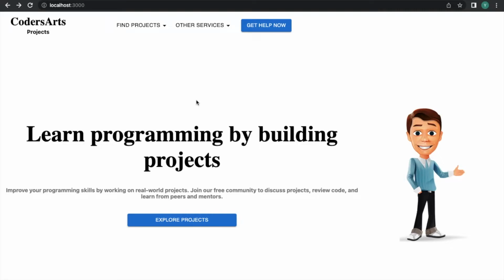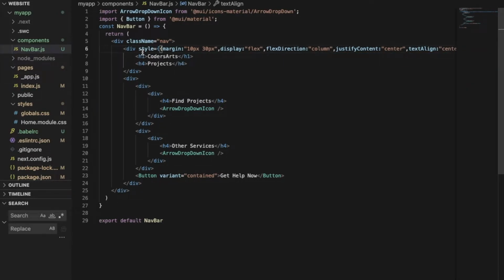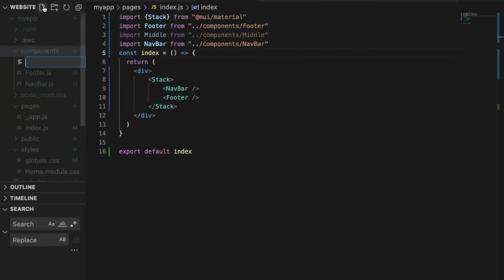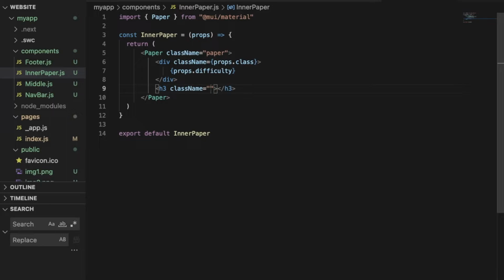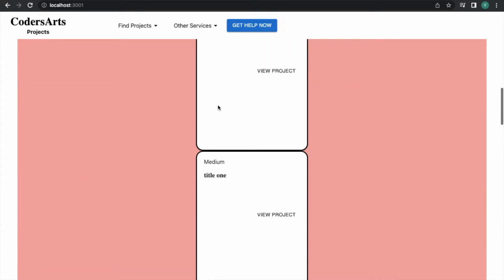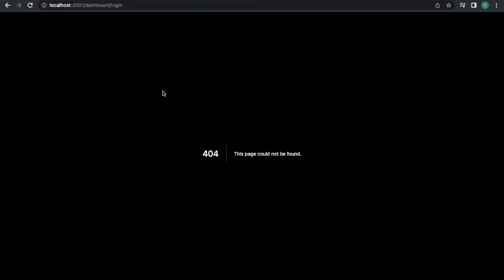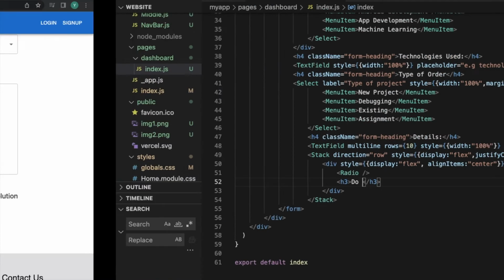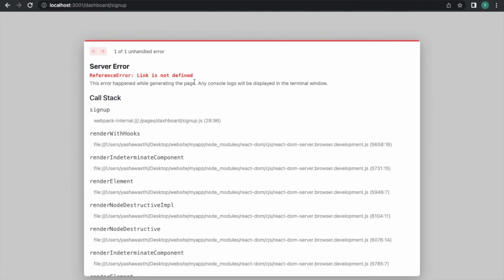Build NextJS Project in 2.5 Hours - 01 | Learn NextJS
In this video, you’re going to build NextJs project. This project has multiple parts, components, elements, pages, header, footer, top navigation, contact form, landing, routing and other many conceptual understanding of NextJS.

This next js project tutorial is made to keep in the mind the as nextjs beginner you'll easily understand the concept well and can do project setup easily. Our Codersarts NextJS developer created this nexjs project from scratch so that based on this you can build other nextjs project ideas.

in this video we have explained the project idea which is perfect for beginners, developers and companies and includes all essential features that a profession level website should. The UI of this project could be done better but we have focused on first cover all the important features available in nextjs.

The project ideas of this video was to create a website to list down all project ideas on different category,  top navigation have all the category url routing, filter option, sorting, project difficulties level and even more than that. we suggest to watch the complete video to build solid foundations.

Next. js is widely used by the biggest and most popular companies all over the world and also it's considered as one of the fastest-growing React frameworks, perfect to work with static sites. Next. js offer a production-ready solution to routing and several other optimizations that will allow you to build an app with little to no configuration and you are left to focus on building a product in a pre-configured development environment.

00:00 Intro to Next.js project
00:33 Next.js Project Setup
01:31 Resolving Next.js Error
05:19 Importing Material UI and Material Icons and Understanding the structure of website
09:29 Structuring the navbar
15:21 Styling Navbar
22:49 Design and create Footer
33:41 Designing the middle part
48:36 Designing the landing page
55:31 Making Container to hold Papers
01:05:33 Container styling continued
01:14:05 Resolving the error in the container
01:16:55 Dashboard part-1
01:25:00 Dashboard part-2
01:32:52 Dashboard part-3
01:44:04 Create and Design Login Page
01:53:39 Create and Design Signup Page

we are  at CodersArts offer NextJS programming help service for students, software developers, Companies across the world.

How could Codersarts be helpful for you?